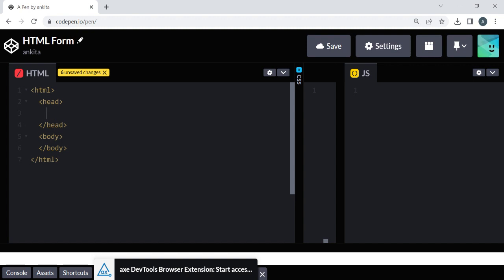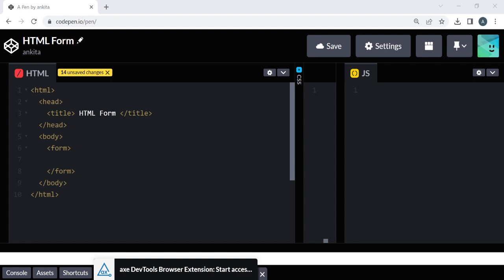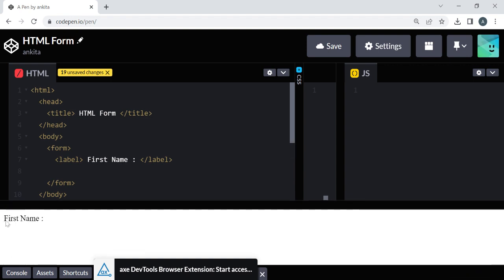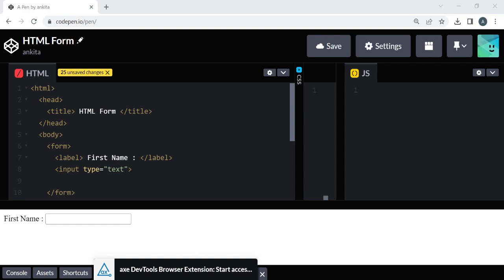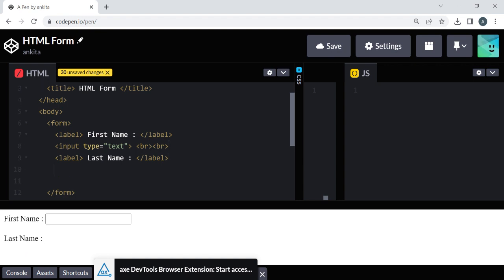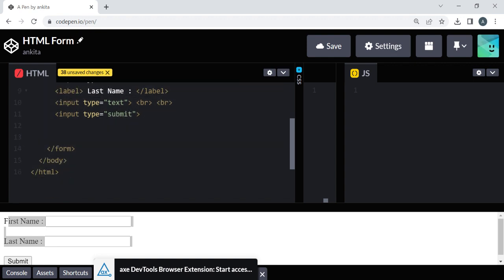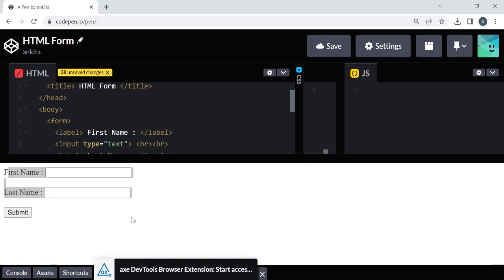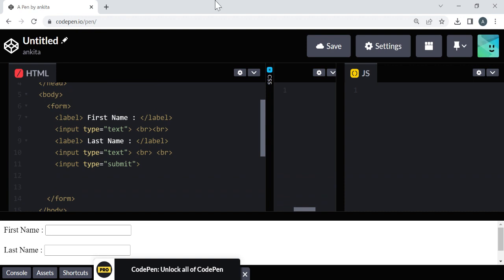HTML Tutorial - HTML Forms | Learn HTML forms in detail | HTML for Beginners | Coding with Juniors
html forms
html form for beginners
forms in html
html form with simple example
form tag in html,

Hey Guys,
My channel Coding with Juniors is specially made for kids and beginners who want to start their journey in coding and web development, here I will be teaching web development and block based coding, hope you are having fun and feel free to ask me any questions.

Happy Coding.

Love
Coding with juniors team

How to learn html from beginning
html tutorial for beginner
what is coding for kids
coding class for kids
HTML for kids
html tutorial
html tutorial for beginners
learn html from basics
learn html from scratch
html for 10 year old
html introduction to kids
html coding
how to teach html to students
html activities for beginners
fun ways to learn html
codepen
html tags
programming for kids
html tags list
html tags pdf
html tags w3schools
html tags list with example
20 html tags
html tags and attributes
html form for kids
online coding class for kids
online coding class for beginners
HTML FORM
what is form tag in html
html form example
html form submit
html form elements
html form input types